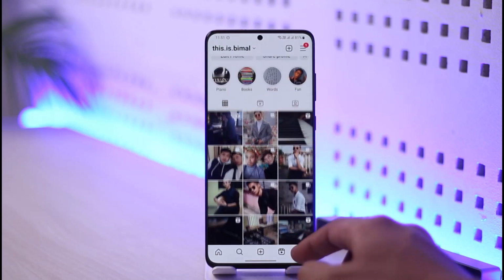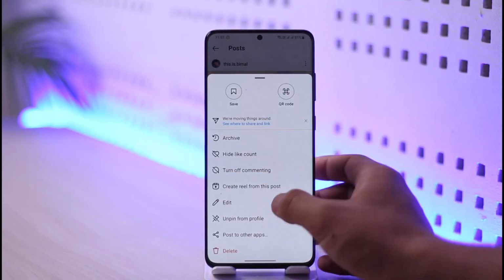Change Instagram Picture After Posting !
In this tutorial video, I am simply going to show you how to change your Instagram picture after posting.

~Chapters:
0:00 Introduction
0:11 Change Instagram Picture After Posting
1:25 Conclusion